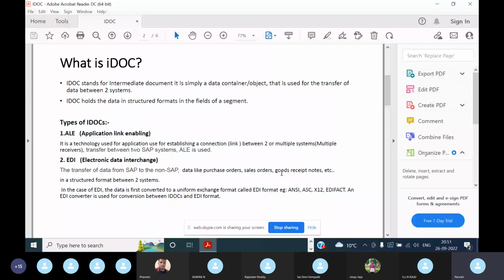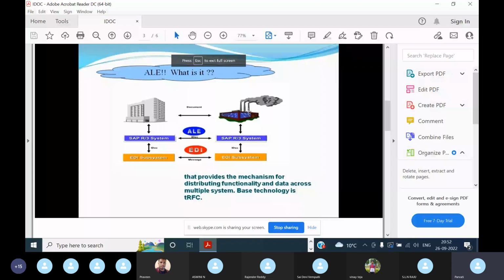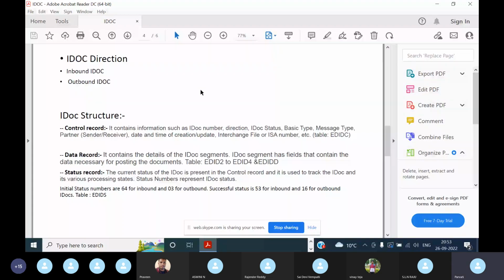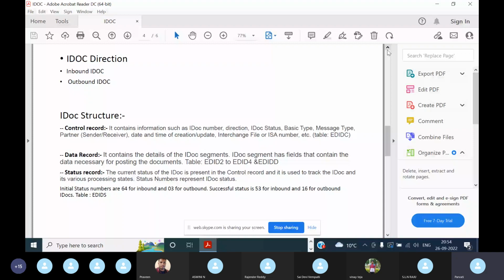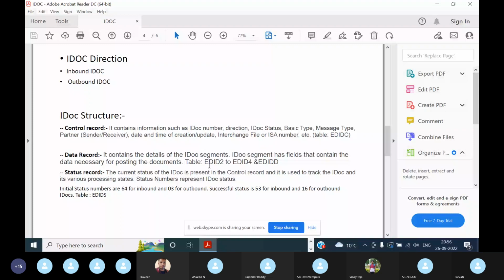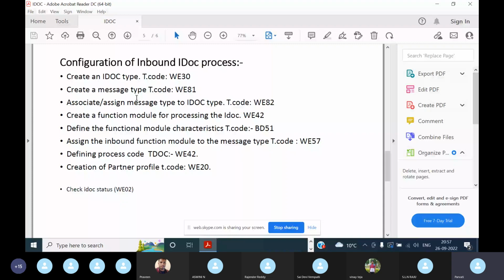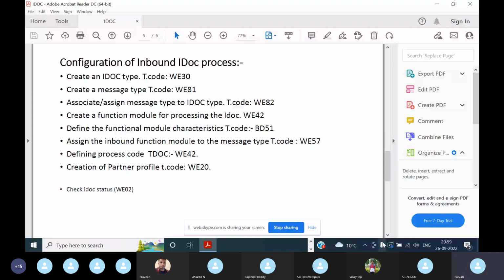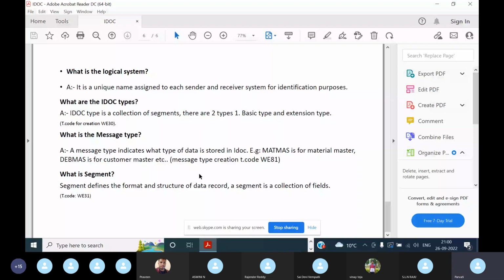What is an IDOC and why it is used/IDOC Concept/Our trainee presentation/Online/offline training